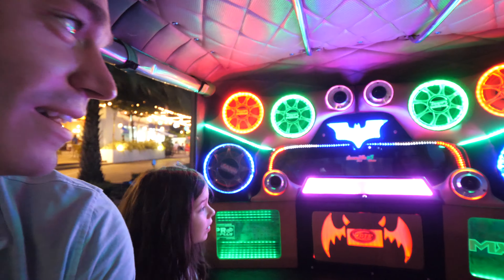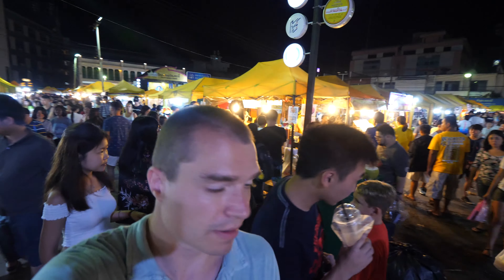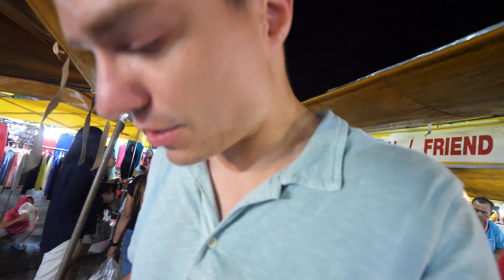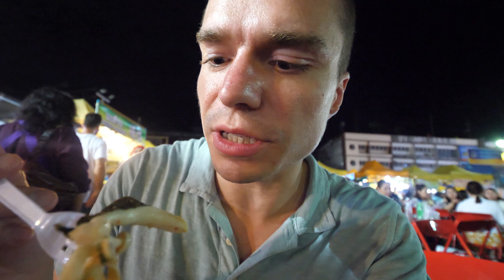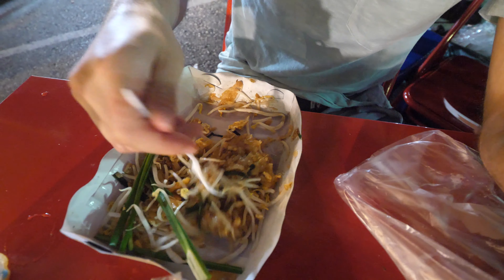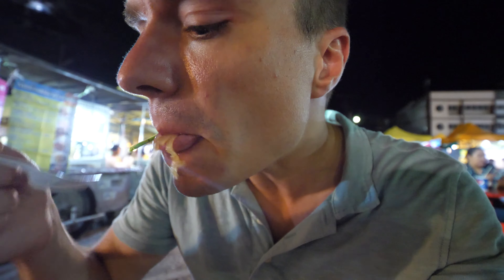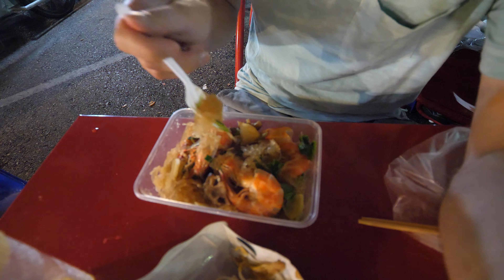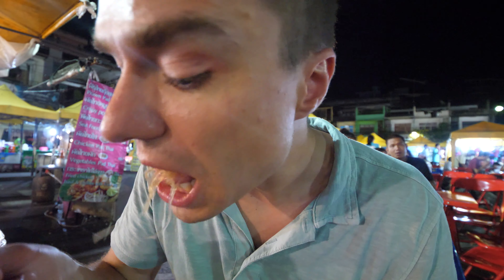Don't Miss Krabi Town Night Market While Visiting Thailand in 2023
We visit the popular Krabi Town Night Market that serves up some amazing Thai Street Food. Located in the south of Thailand, Krabi is a hub for many tourists arriving at its airport to start their beach holiday in beautiful surroundings. We stayed in Ao Nang and hired a taxi to take us to the night market for a change in scenery. The ride took approximately 30 minutes from the main strip of Ao Nang.

Did you enjoy this vlog?

🌟 Help us grow this channel!!